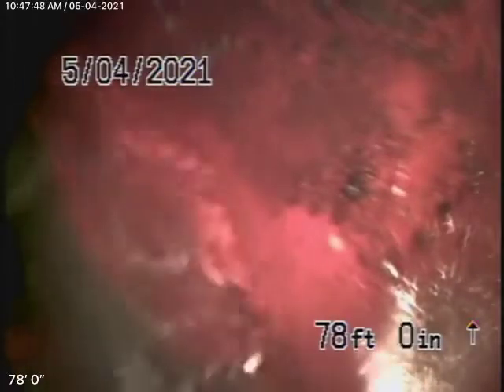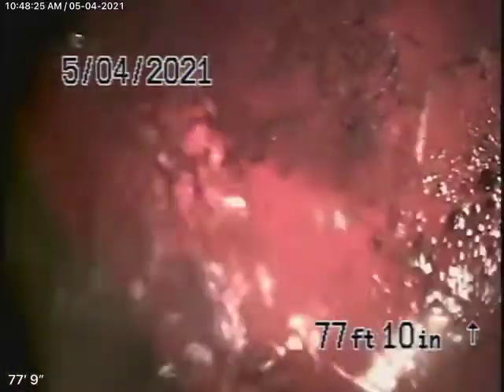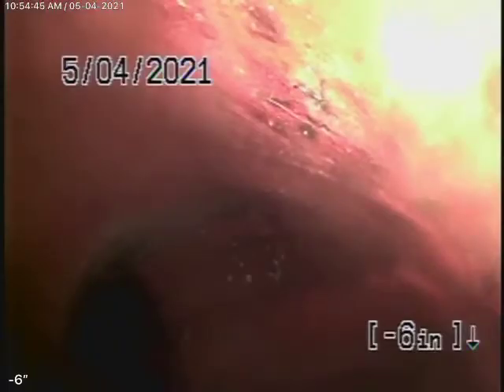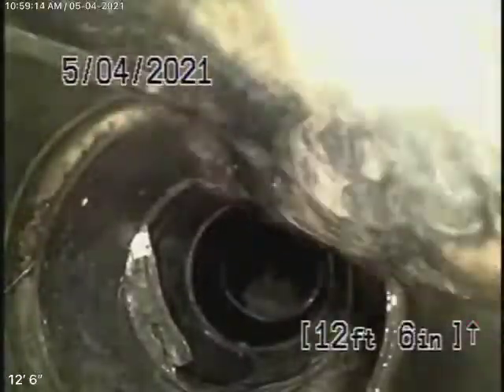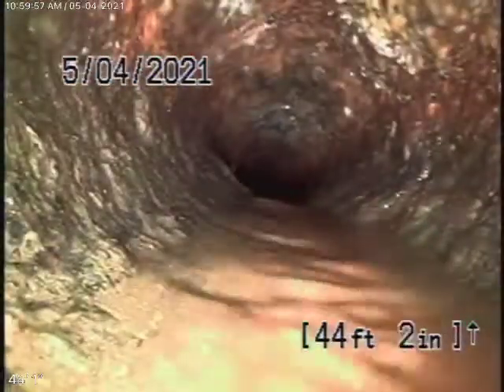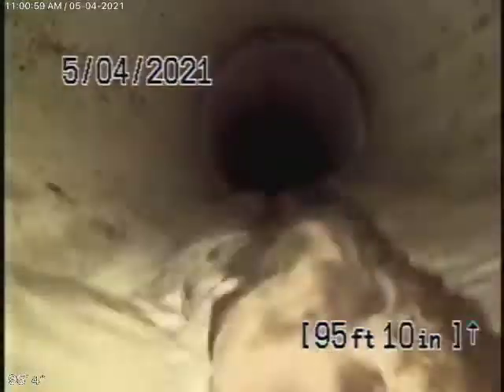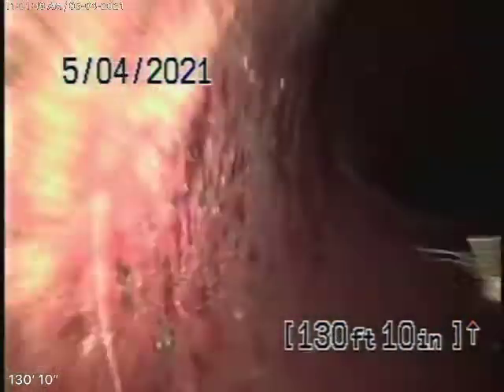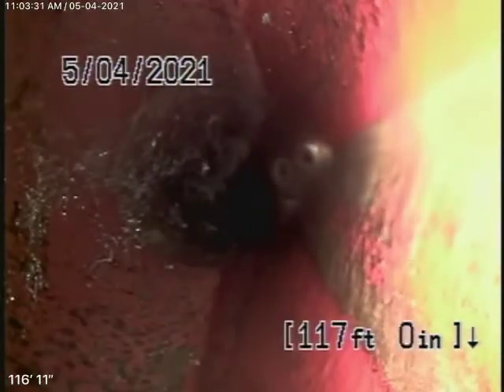1665 Braeburn Rd